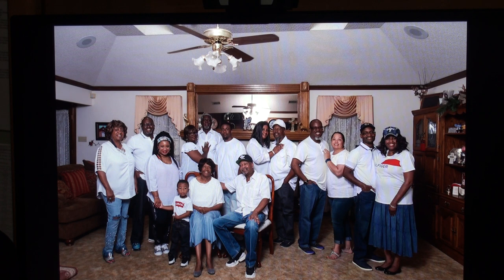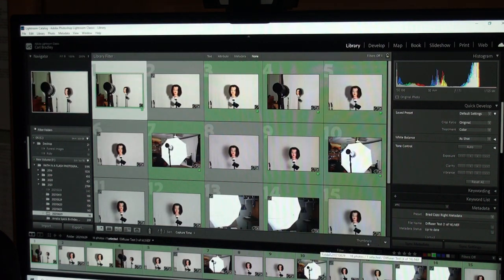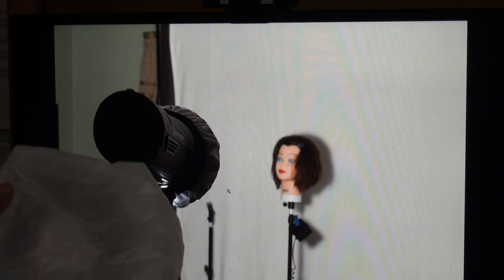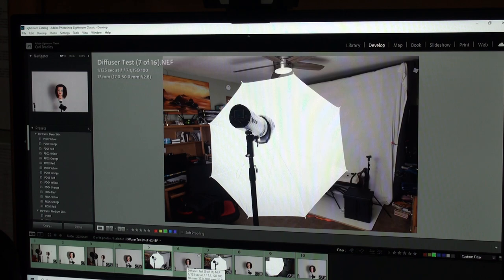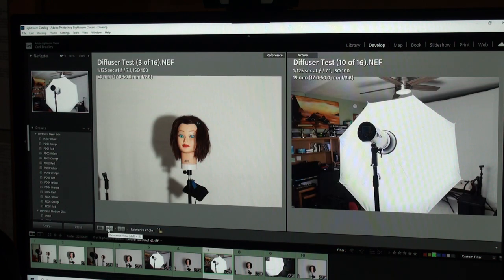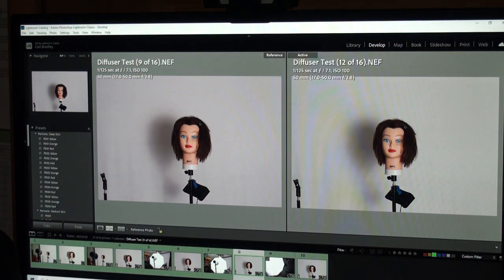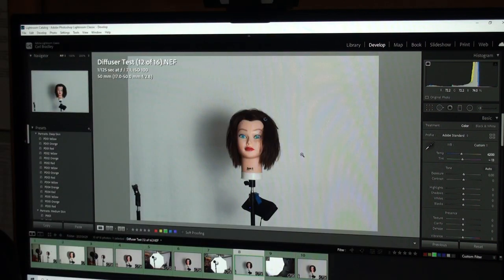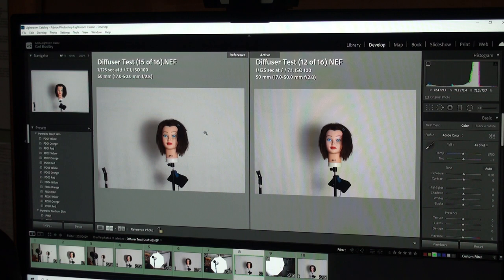Photography Color Cast from Umbrella Solved!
I tried a new technic during a family photo shoot to limit the high light spot from the monolight in the middle of the image by using a diffuser sock. That was a big mistake as it caused a very pronounced MAGENTA color cast over all the images.

This took me down a long road of trial and error trying to suck the magenta out of the images in lightroom.